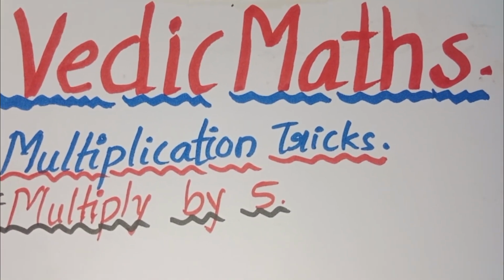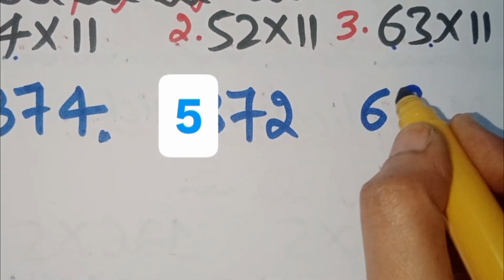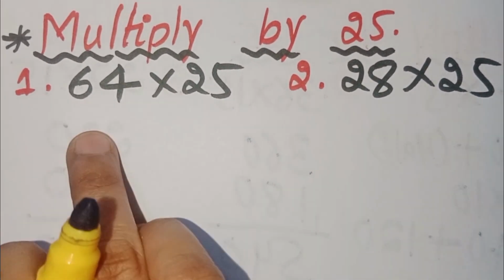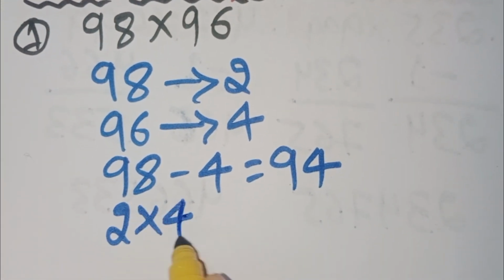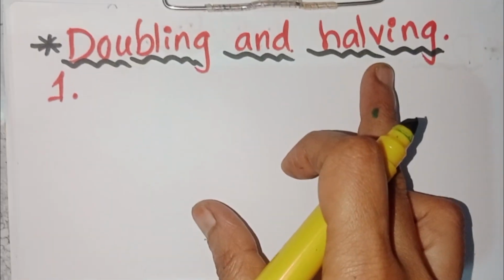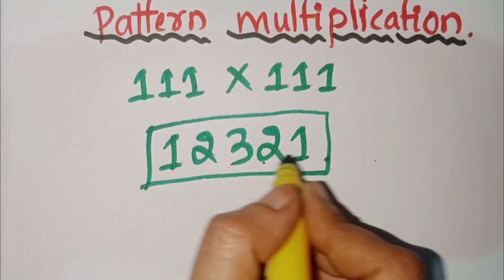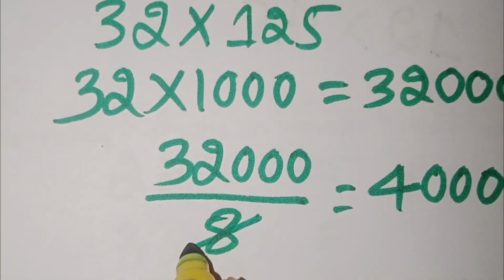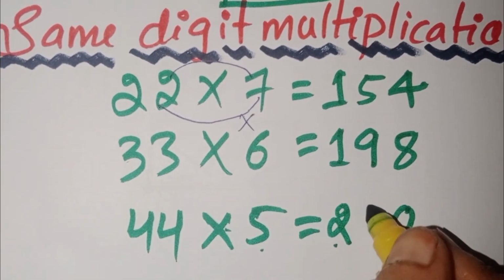Vedic Maths Multiplication Masterclass | 25 Fast Multiplication Tricks | From Beginner to Advanced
Vedic Maths Multiplication Masterclass | 25 Fast Multiplication Tricks (Beginner to Advanced)Complete Vedic Maths Multiplication Masterclass | 25 Fast Tricks (Beginner to Advanced)
🚀 Master Vedic Maths Multiplication in One Complete Course!
In this masterclass, you'll learn 25+ powerful multiplication tricks that will help you solve multiplication problems faster and improve your mental calculation skills.
What you'll learn:
✅ Same Digits Multiplication
✅ Pattern Multiplication
✅ Numbers Ending in 5
✅ Base Multiplication (Near 10, 100 & 1000)
✅ One Number Above & One Below the Base
✅ Vertical & Crosswise Method
✅ Multiplication Using Complements (Nikhilam)
✅ Decimal Multiplication
✅ Fraction Multiplication
…and much more!📚 Perfect for: School Students, Competitive Exams, Mental Maths Learners, Teachers, and Anyone Who Wants Faster Calculations.